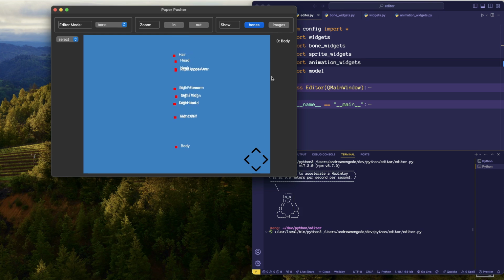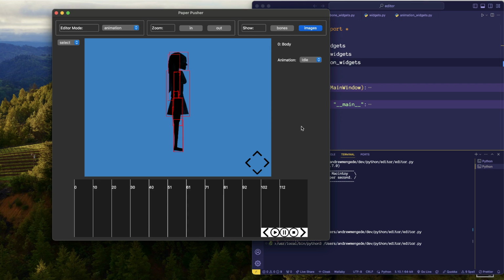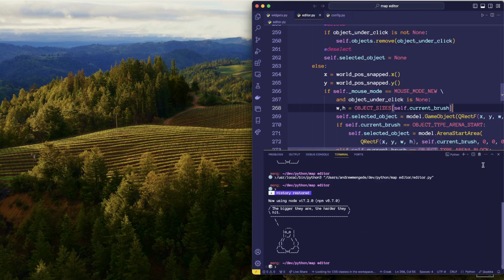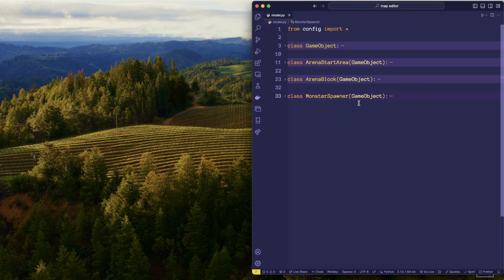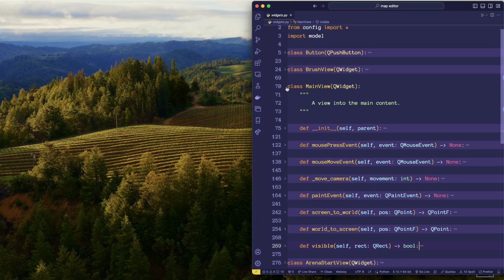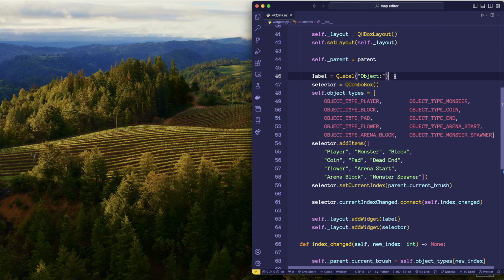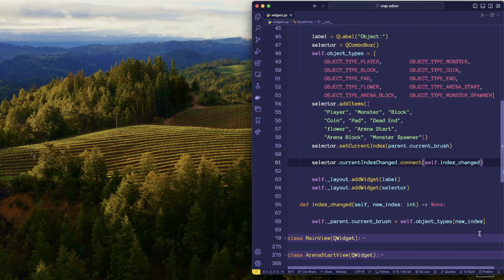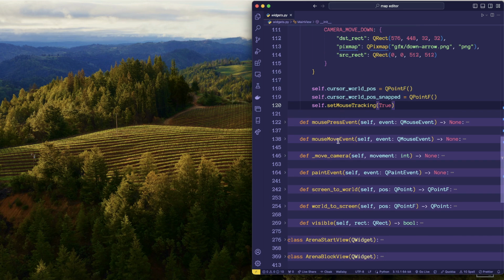Nak's Quest Devlog: (Very brief) Overview of how I wrote my tools